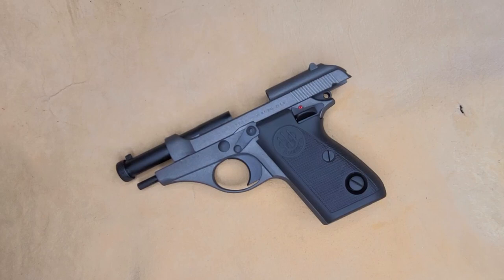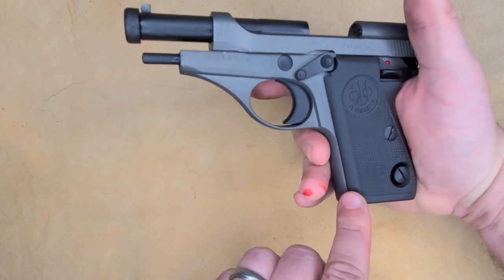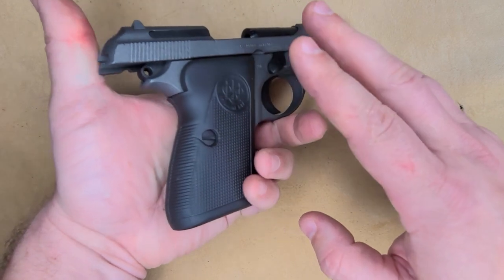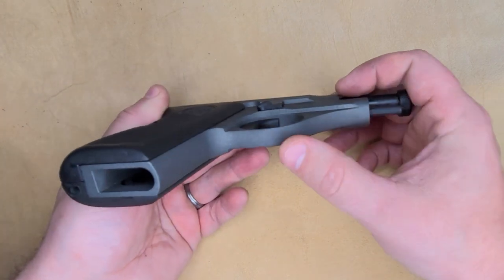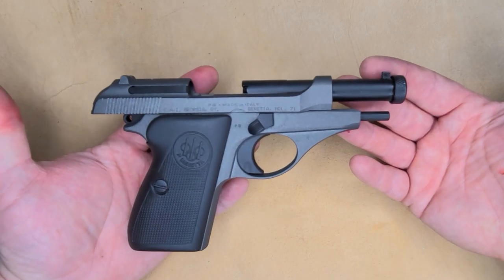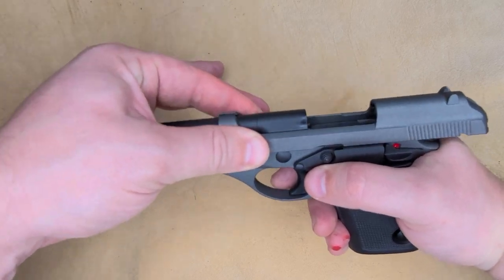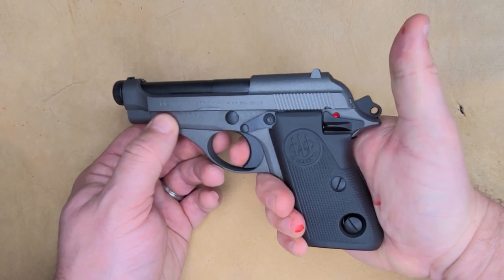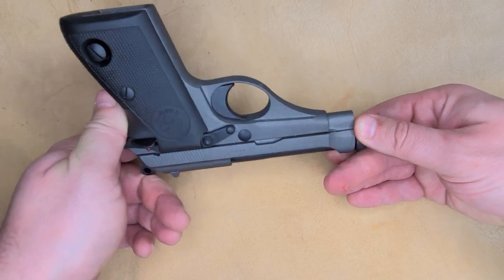Tungsten Beretta Model 71 pistol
Beretta Model 71 pistol in H-Series Cerakote. I've been wanting to run these two colors together for awhile however I was concerned the difference in sheen wouldn't translate over well. To my surprise this might be one of my favs to date. Recently the Beretta 71 is becoming harder and harder to find with lack of importation and the currently high demand of firearms. To date this is one of the best 22 pistols I've ever own.